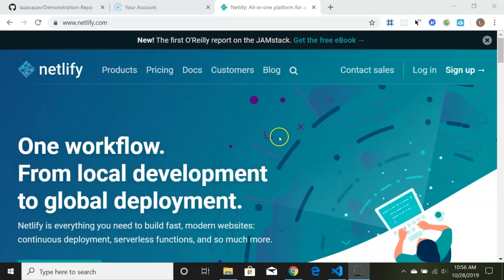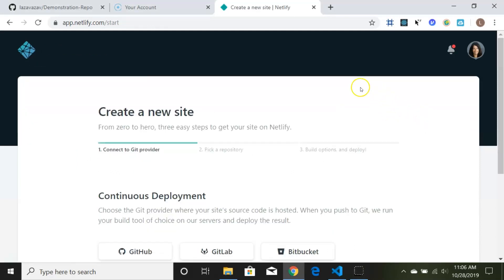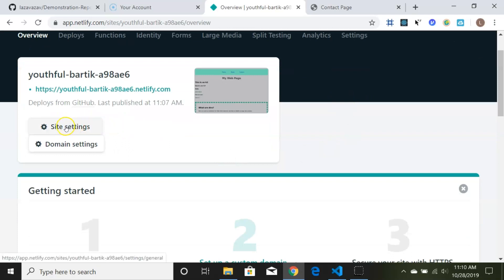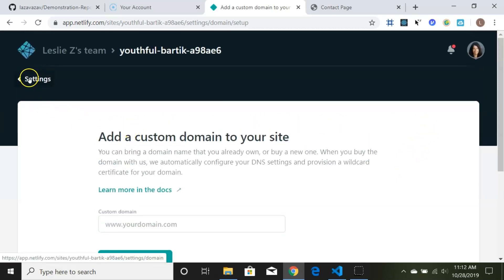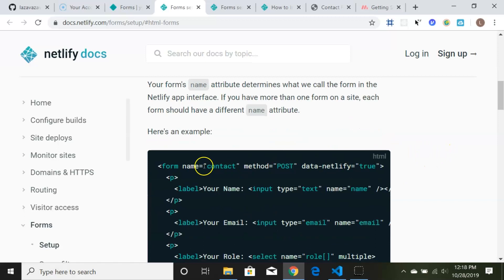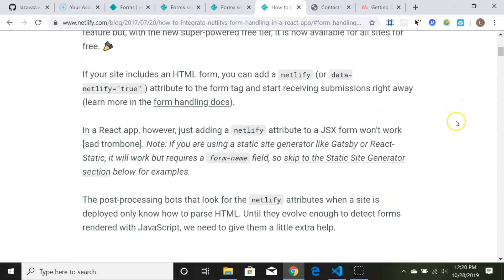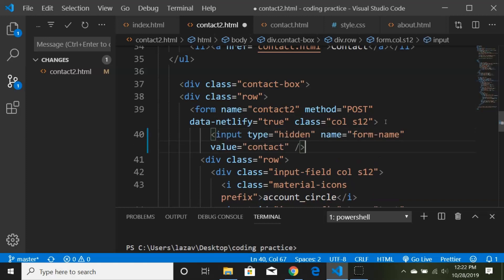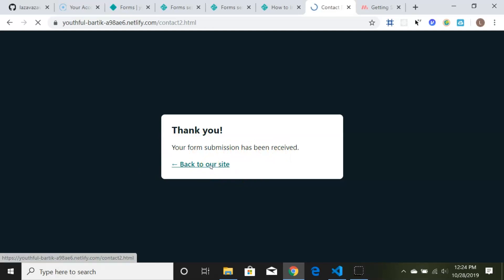How to Deploy Websites using Netlify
In this video, we'll be discussing how to deploy on Netlify with HTML5

Netlify is a San Francisco-based cloud computing company that offers hosting and serverless backend services for static websites. It features continuous deployment from Git across a global application delivery network, serverless form handling, support for AWS Lambda functions, and full integration with Let's Encrypt

Follow Eduonix for more such Videos